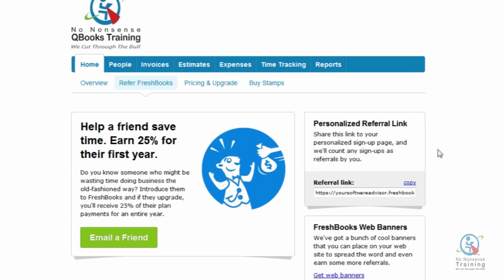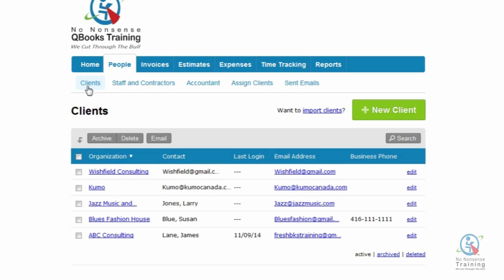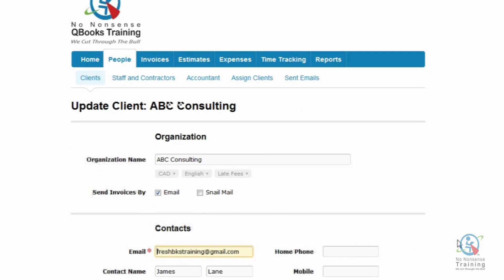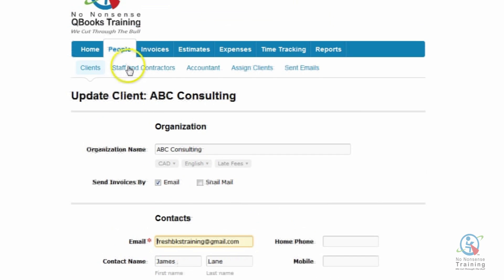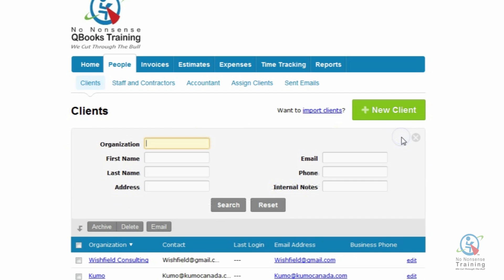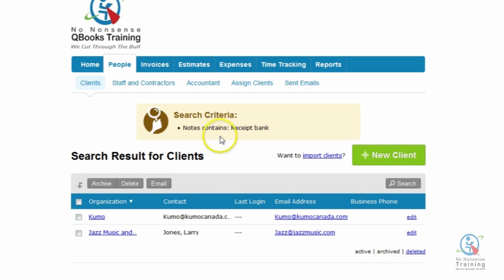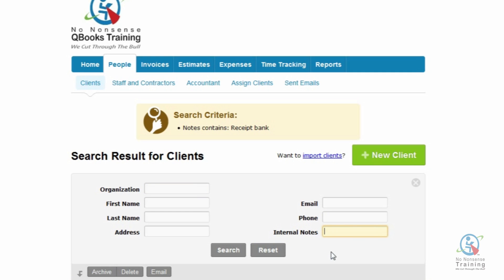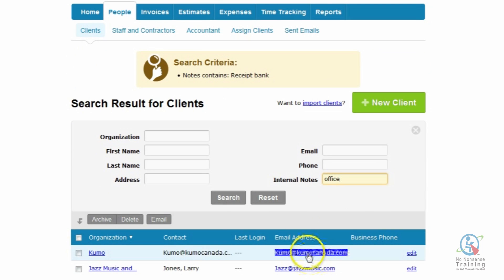FreshBooks Search Feature under Clients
This video covers how to use the search feature for clients.